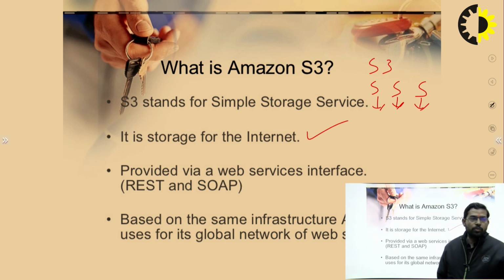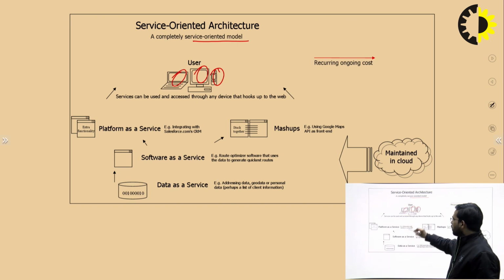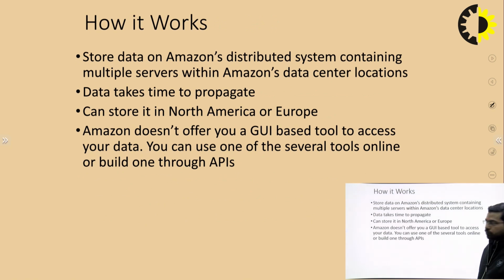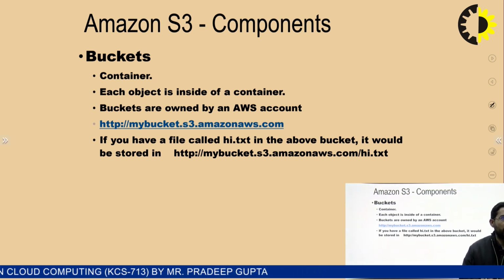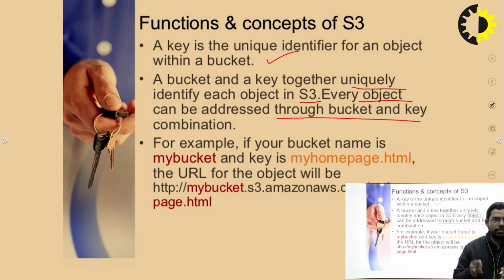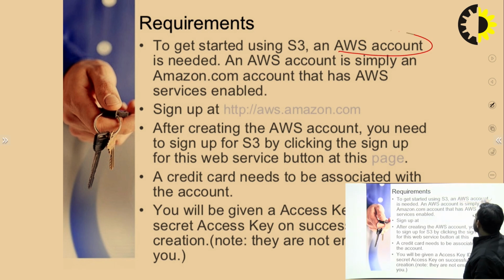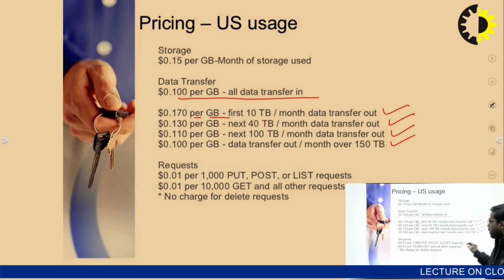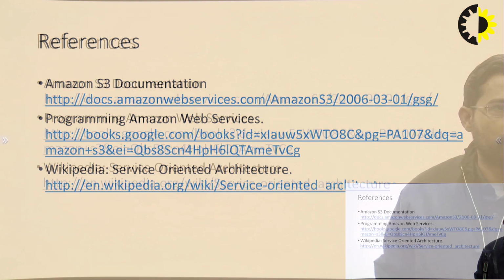AMAZON S3 CLOUD COMPUTING LECTURE 05 BY MR PRADEEP GUPTA AKGEC